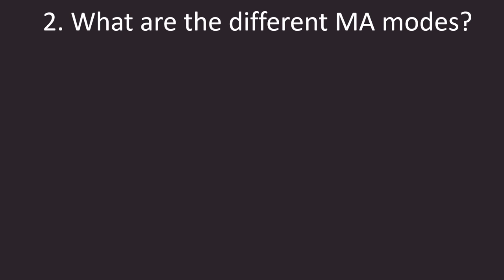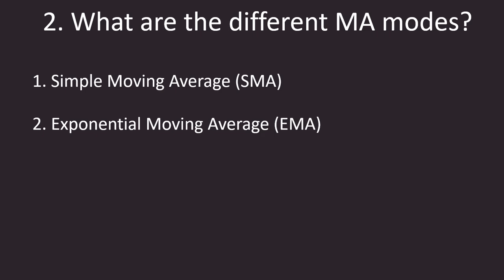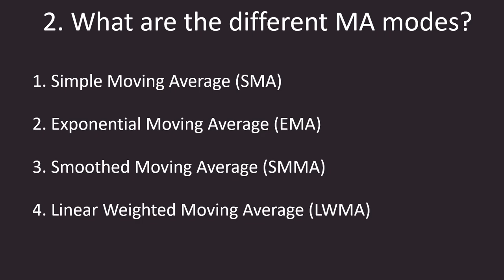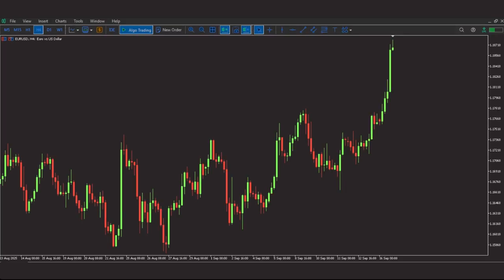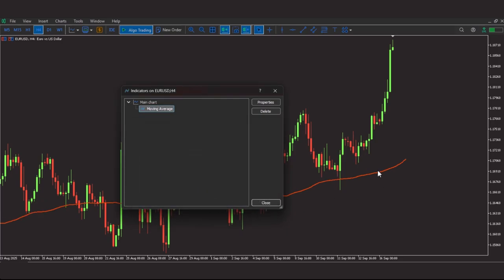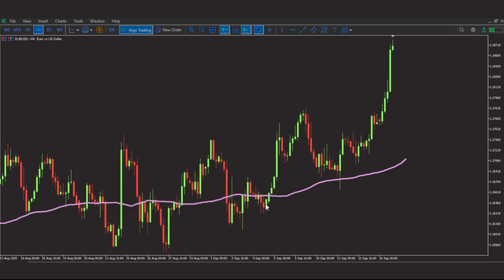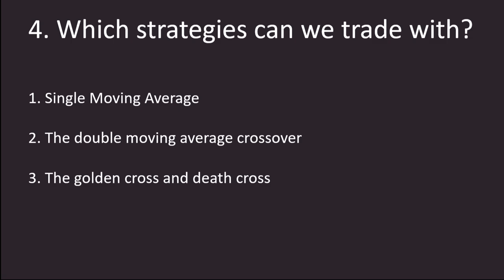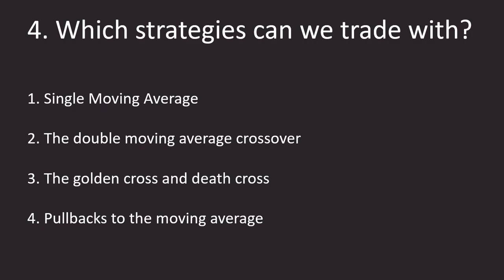Top Moving Average Strategies for Trading | SMA, EMA, Golden Cross & More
Unlock the power of Moving Average strategies in trading! 📈
In this video, we break down everything you need to know about using Simple Moving Average (SMA), Exponential Moving Average (EMA), Smoothed Moving Average (SMMA), and Linear Weighted Moving Average (LWMA).

You’ll learn:

What moving averages are and how they work

The difference between SMA, EMA, SMMA, and LWMA

Step-by-step trading strategies with moving averages

Popular setups like Golden Cross, Death Cross, Crossover Strategy, and Pullback to the MA

Whether you’re a beginner or an advanced trader, this video will help you understand how to use moving averages for spotting trends, filtering noise, and improving your entries and exits.